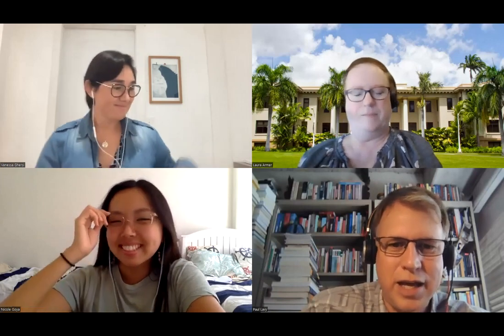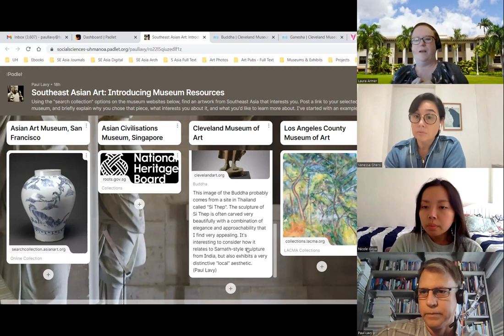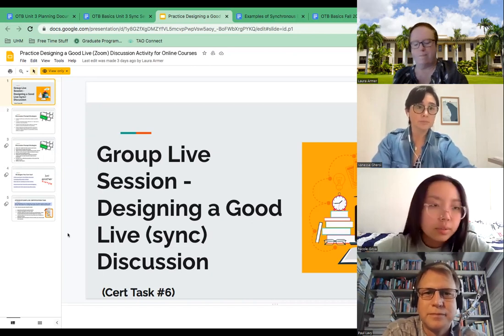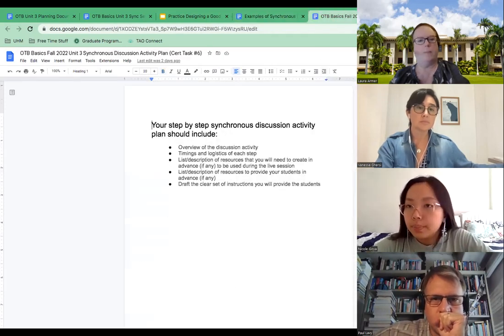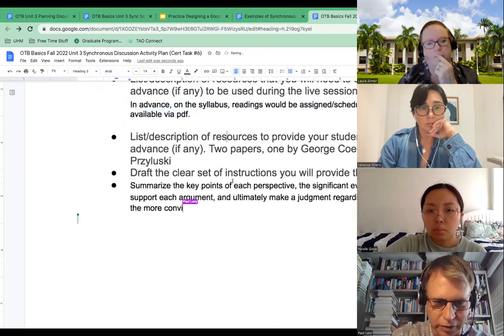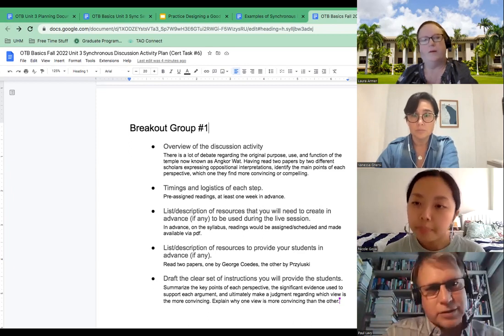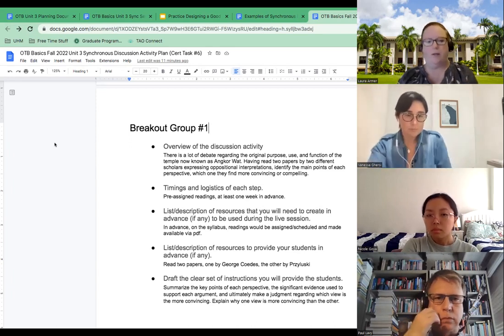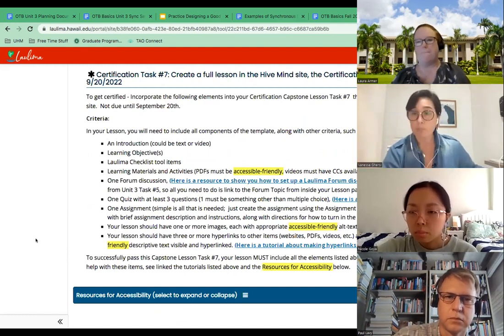Fall 2022 OTB Basics Unit 3 Sync Session Recording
This is the recording from the live Zoom session from 9/7/2022. Synchronous and asynchronous online course discussion design.